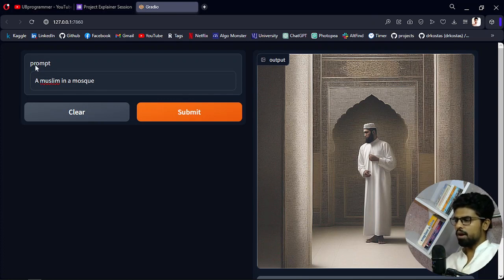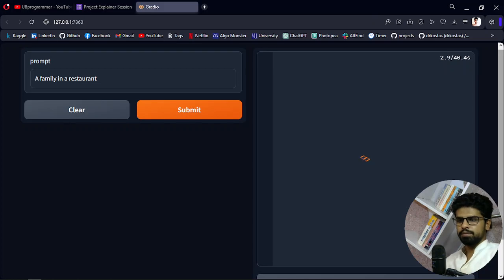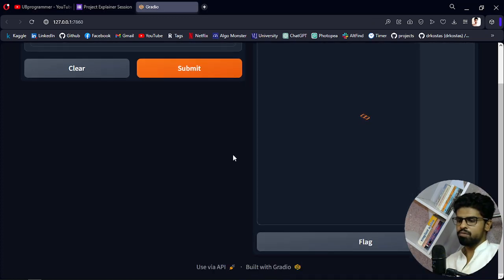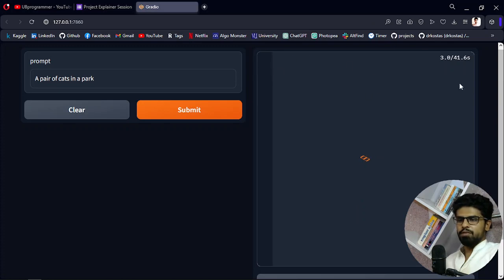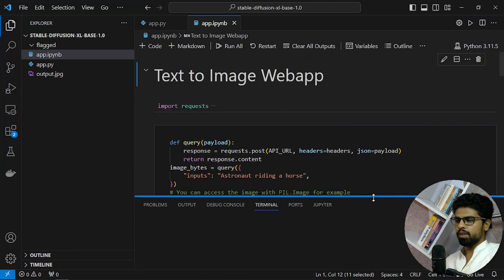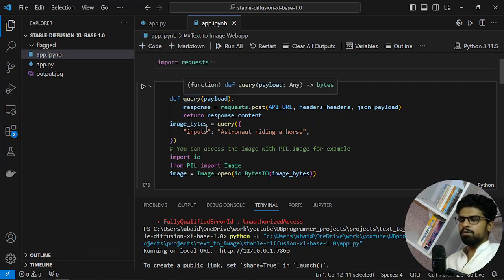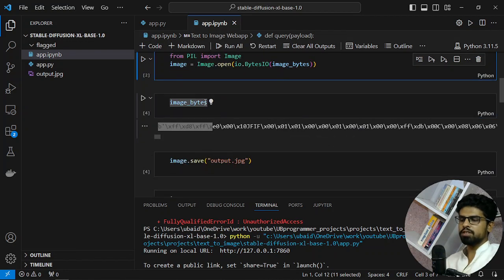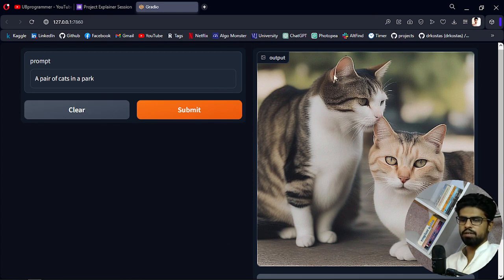Text to Image Web App Project Using Hugging Face Opensource Stable Diffusion Model & Gradio